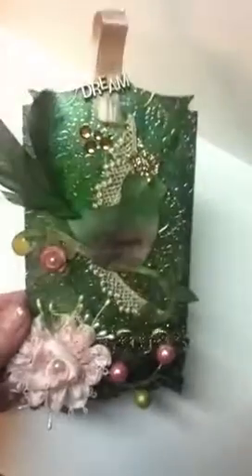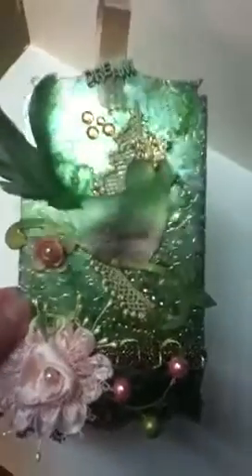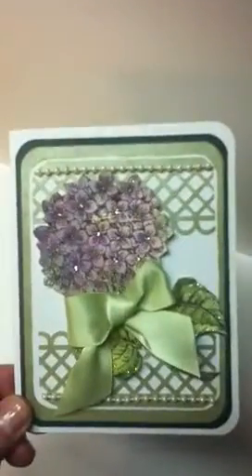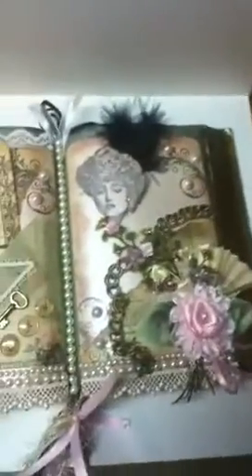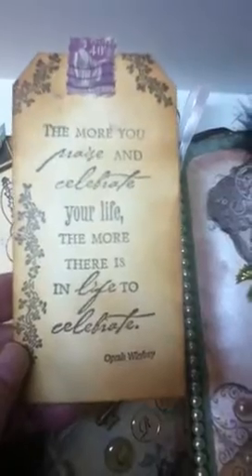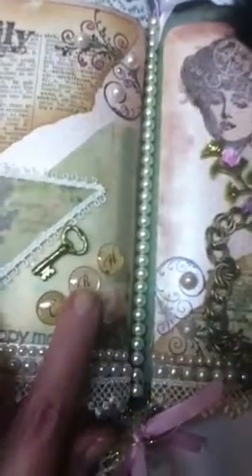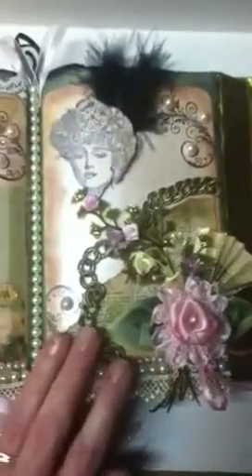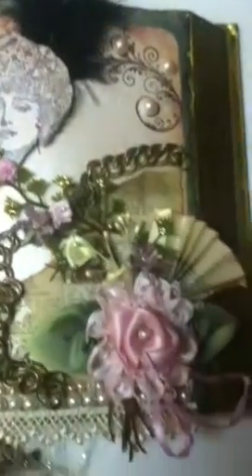A few new projects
A tag made with a new to me technique.
A birthday card
A altered thrift store find